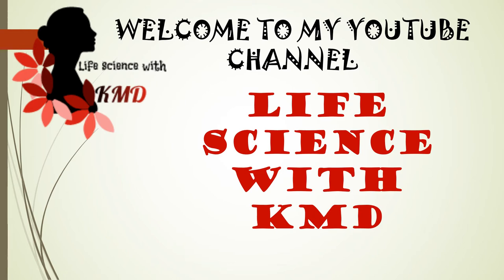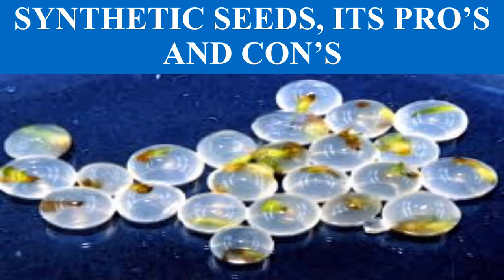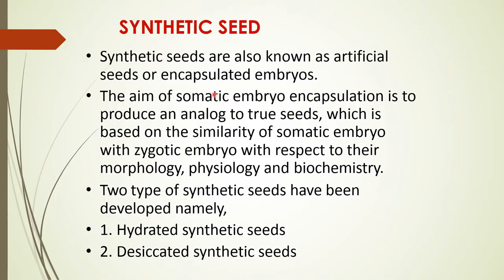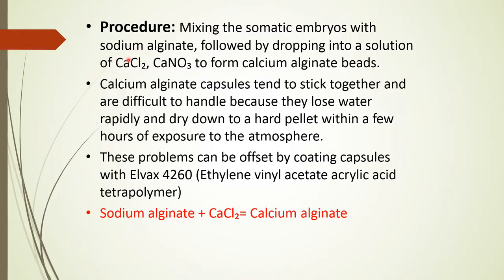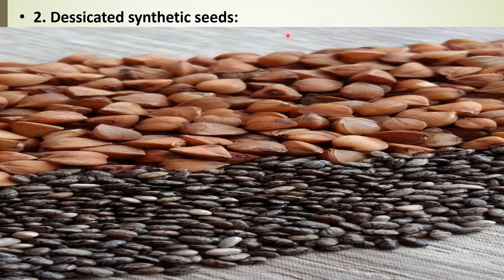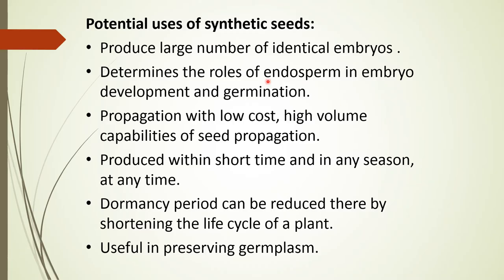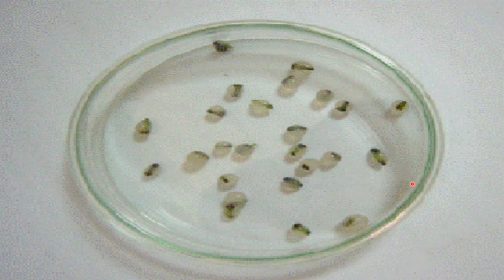SYNTHETIC SEEDS, ITS PRO’S AND CON’S